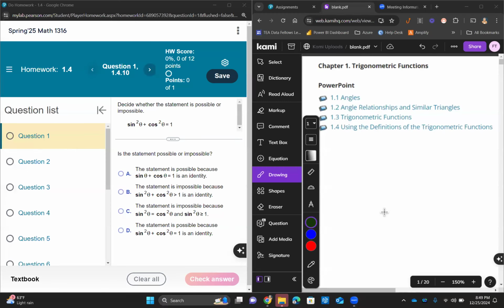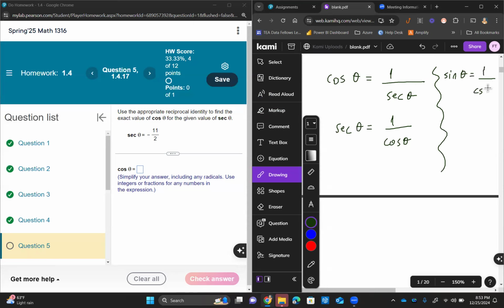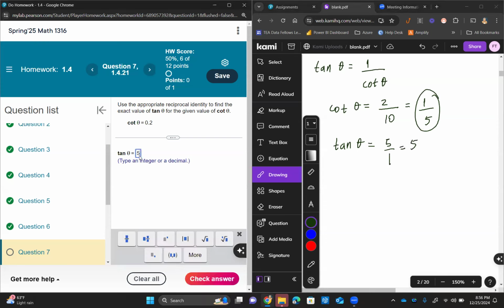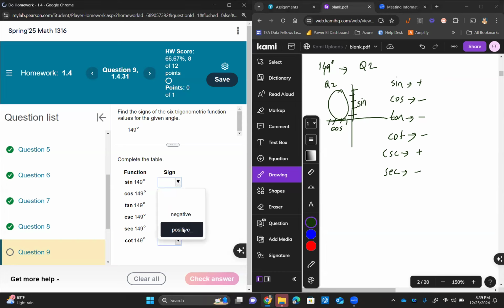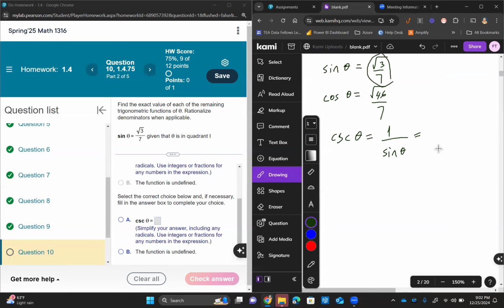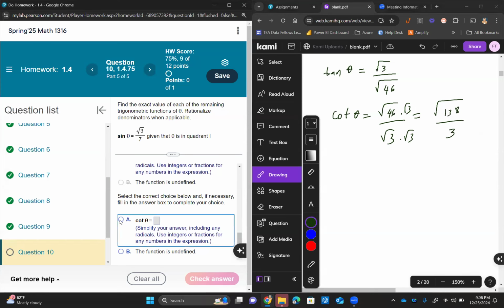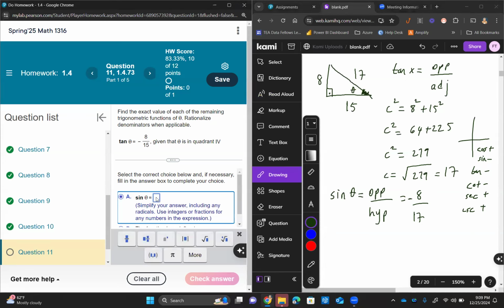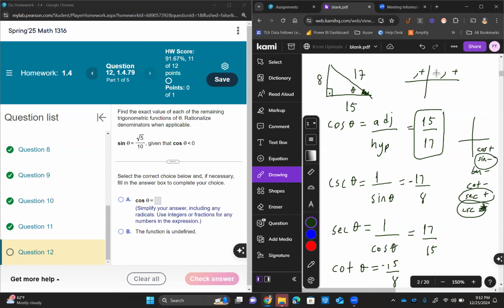1.4 Using the Definitions of Trigonometric Functions